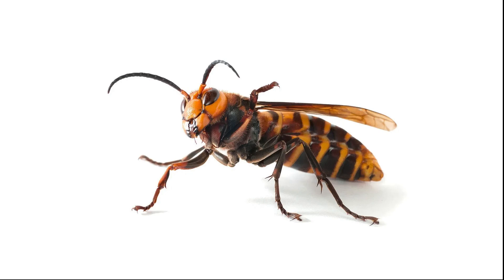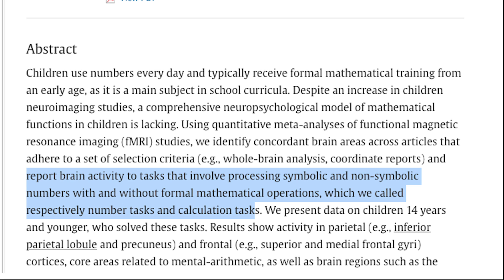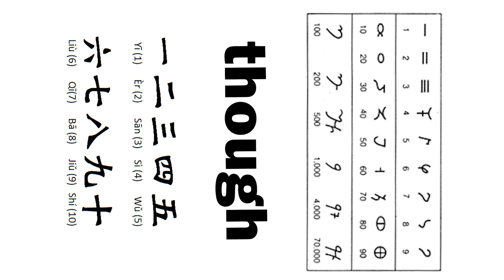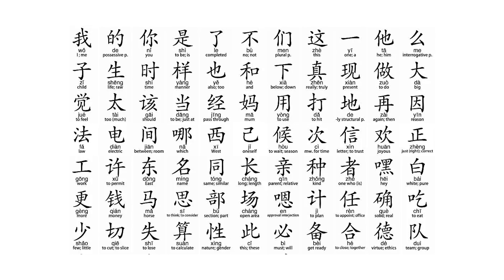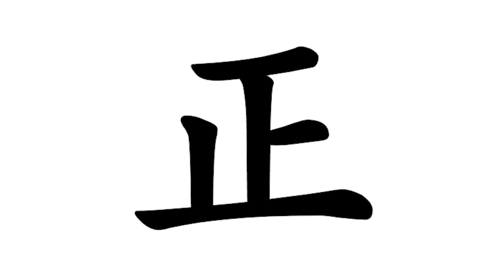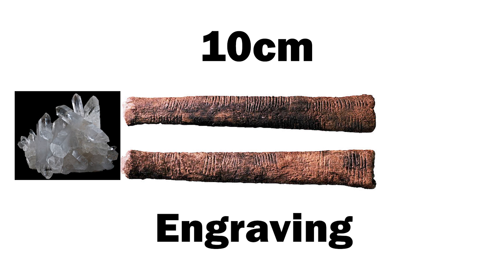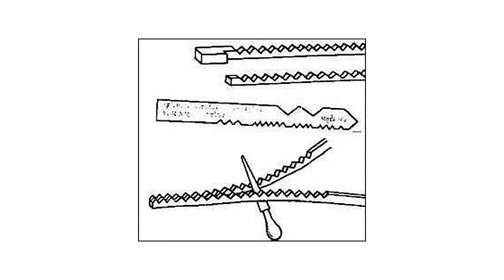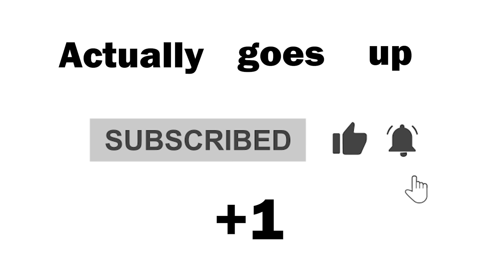The Different Ways to Tally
I go through the history and the different ways to count with a tally.